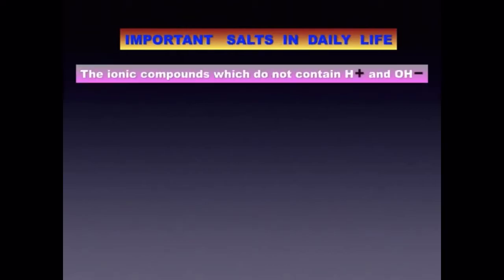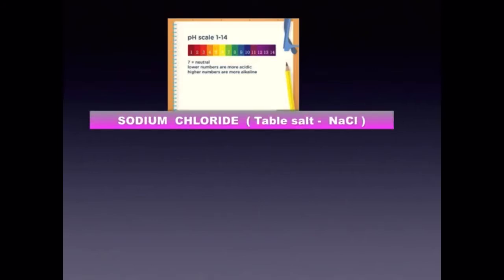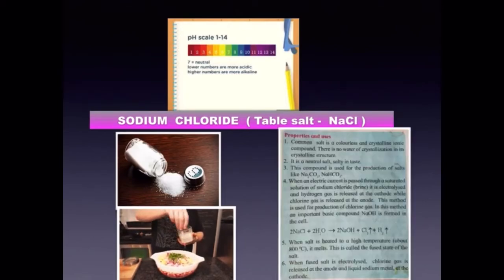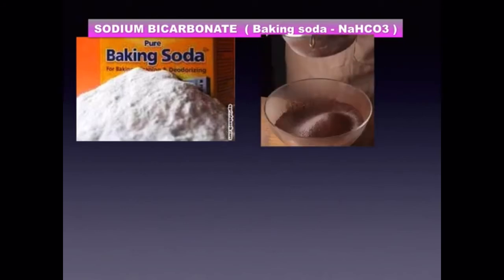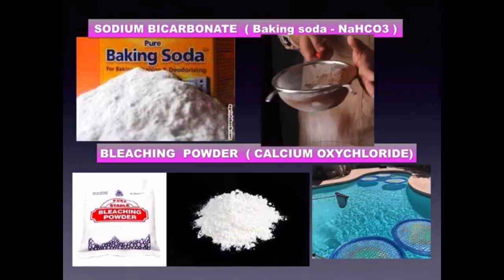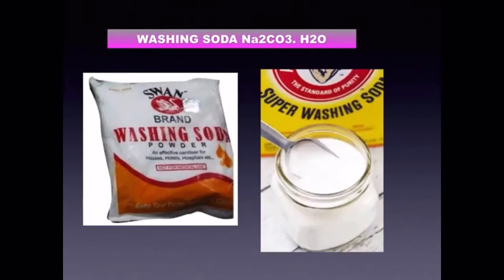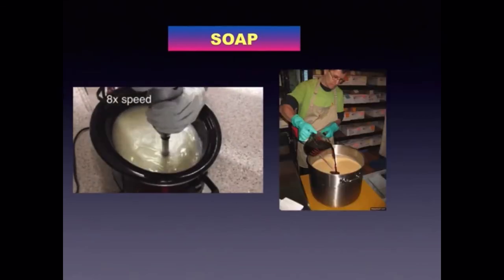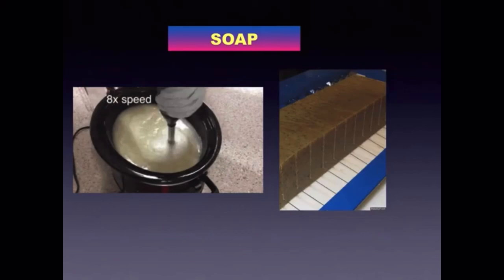Substances in Common use (Part 1) || Std 9 || Science || Chapter 14